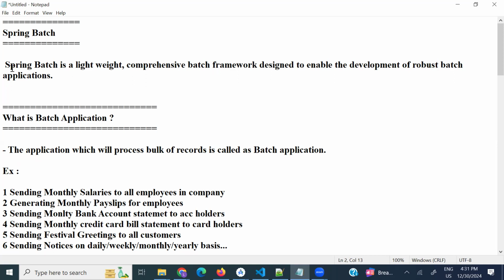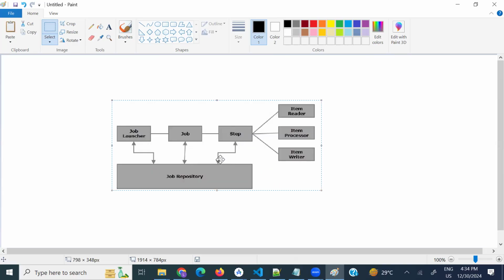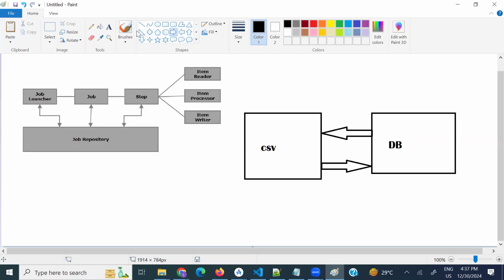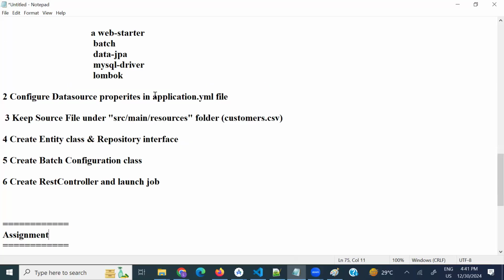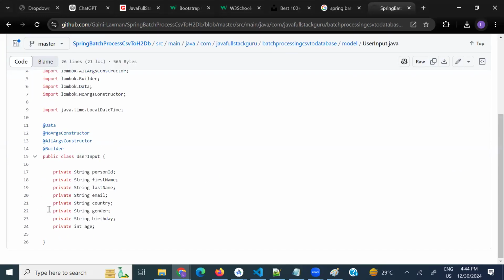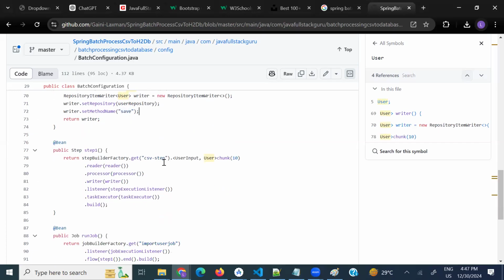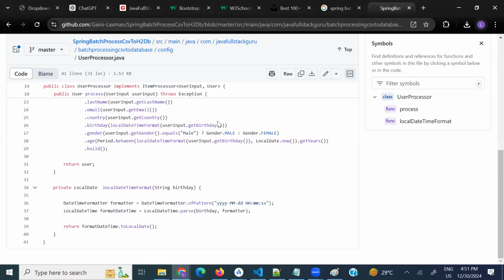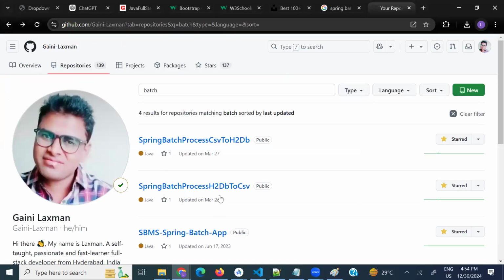Spring Batch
Spring Batch is a light weight, comprehensive batch framework designed to enable the development of robust batch applications.

What is Batch Application ?

- The application which will process bulk of records is called as Batch application.

Ex :

1 Sending Monthly Salaries to all employees in company
2 Generating Monthly Payslips for employees
3 Sending Monlty Bank Account statemet to acc holders
4 Sending Monthly credit card bill statement to card holders
5 Sending Festival Greetings to all customers
6 Sending Notices on daily/weekly/monthly/yearly basis...

    process     process
CSV File Database CSV File

1 JobLauncher

2 Job

3 Step

4 ItemReader

5 ItemProcessor

6 ItemWriter

7 JobRepository

Spring Boot with Batch Example

Requirement : Read Customers Data From CSV file and write into Database table

1 Create Spring Starter project with below dependencies

  a web-starter
   batch
   data-jpa
   mysql-driver
   lombok

2 Configure Datasource properites in application.yml file

 3 Keep Source File under "src/main/resources" folder (customers.csv)

4 Create Entity class & Repository interface

5 Create Batch Configuration class

6 Create RestController and launch job

= Read Data from DB table and store into CSV file using Spring Batch.